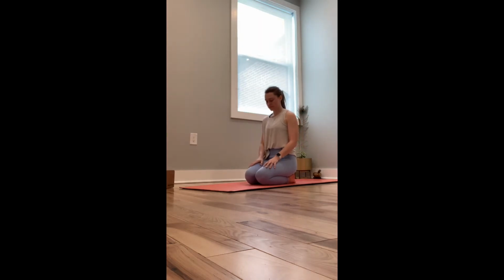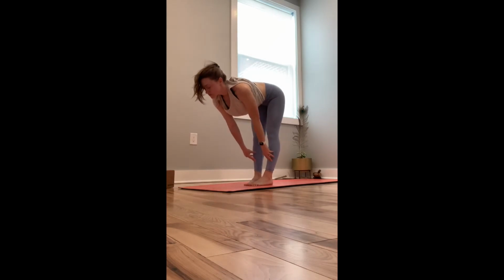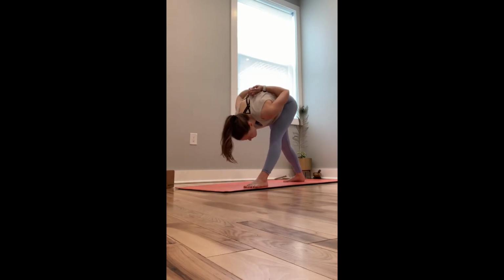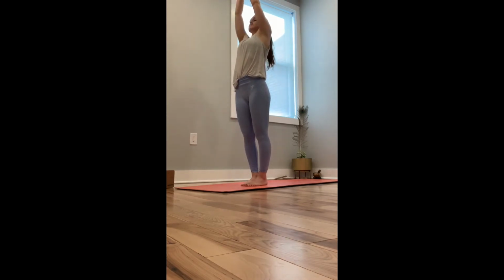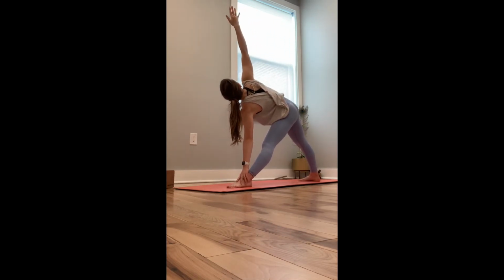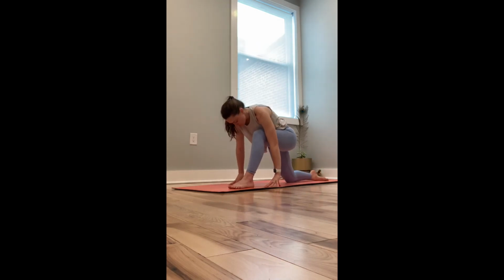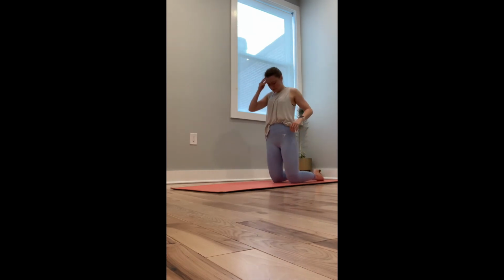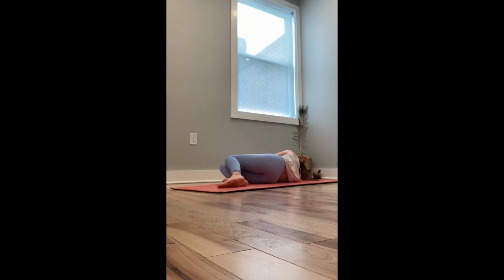Fast Flow #2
This is a fast-paced yoga flow that will give you the chance to try out skandasana, eka pada koundinyasana II (hurdler's pose), and handstand.